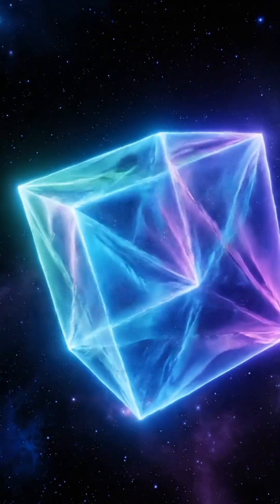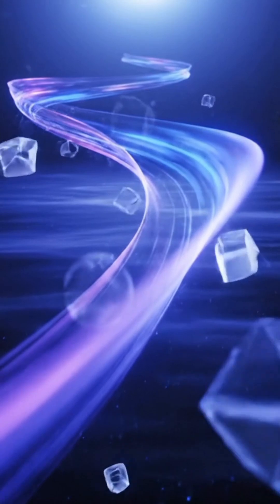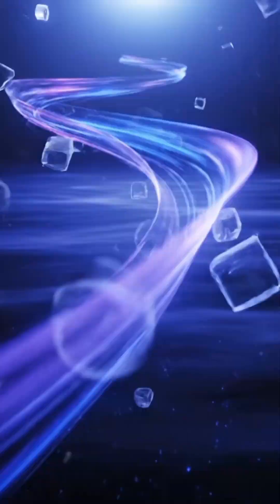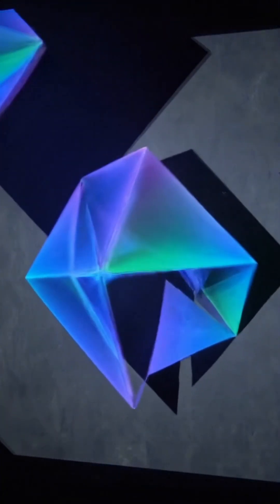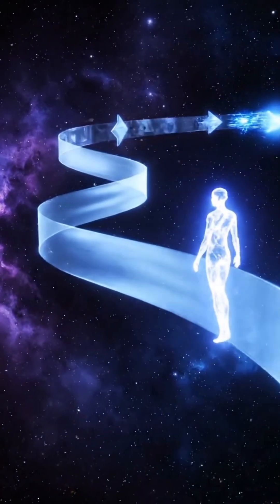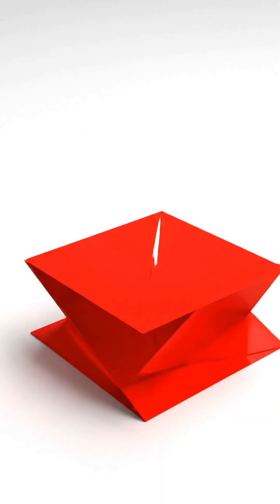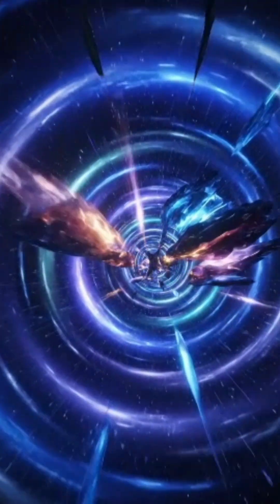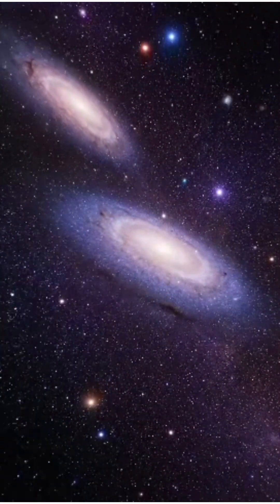The Fourth Dimension — Beyond Space and Time!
What lies beyond the three dimensions we see? 🌌 Discover the mystery of the fourth dimension, where space meets time and reality bends in unimaginable ways! This short video reveals how scientists and mathematicians visualize higher dimensions — and how it shapes our understanding of the universe. ✨